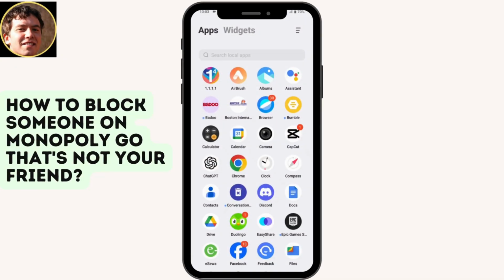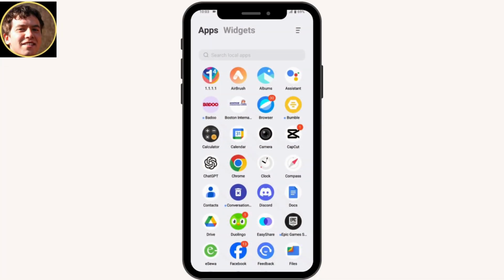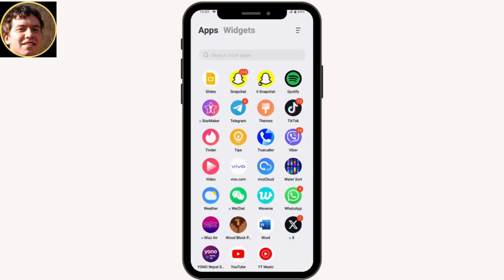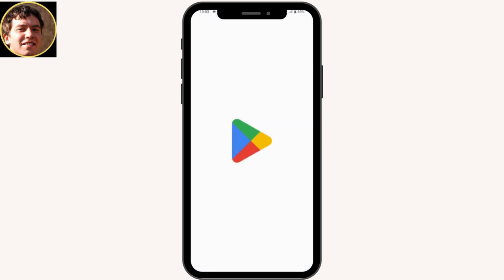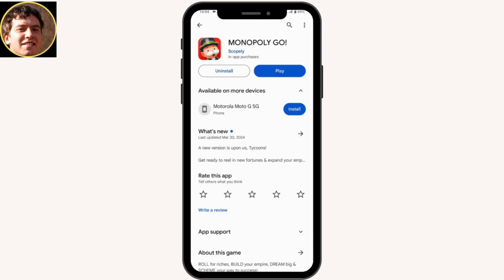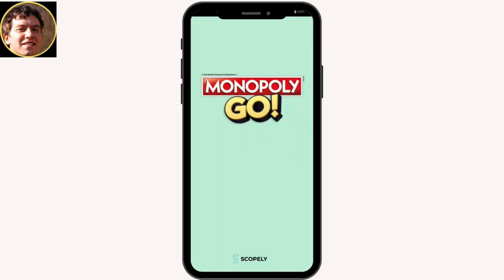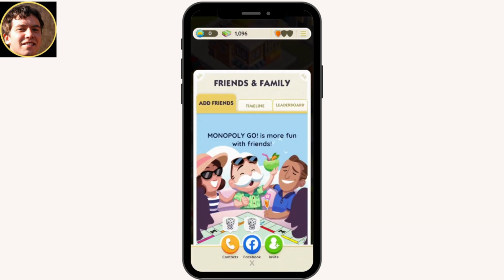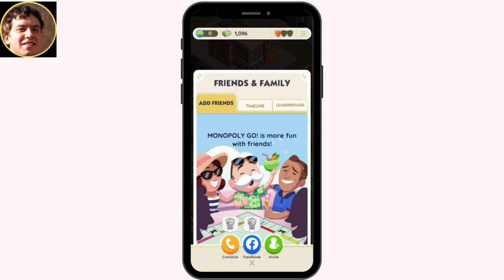How To Block Someone On Monopoly Go That's Not Your Friend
NetSavants presents a comprehensive guide on how to block someone on Monopoly Go who isn't on your friend list. Whether you've encountered disruptive behavior or simply want to restrict certain players from interacting with you during gameplay, our step-by-step tutorial will walk you through the process.

Learn how to access the player's profile, navigate the blocking feature, and effectively prevent unwanted interactions in Monopoly Go. Take control of your gaming experience and enjoy a more enjoyable gameplay environment with our expert tips.